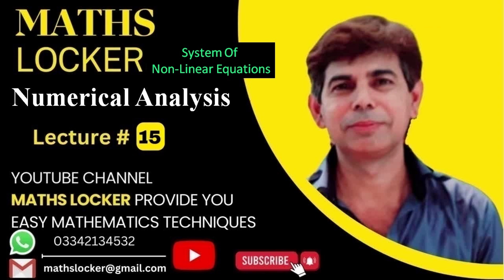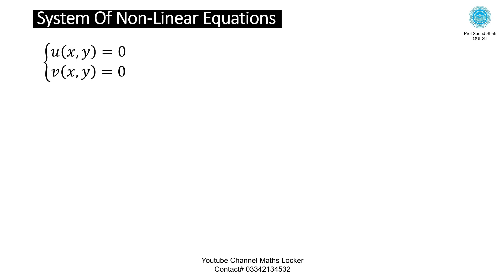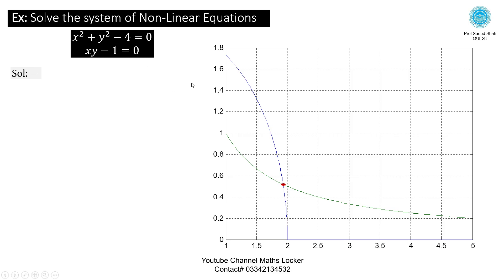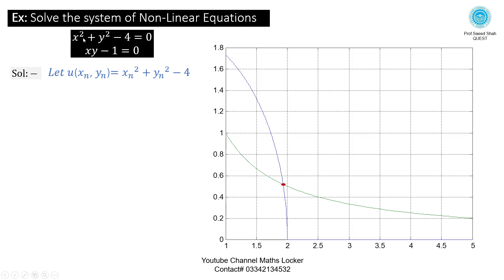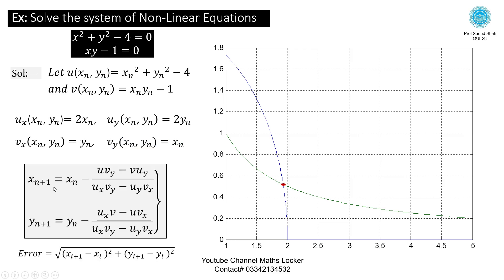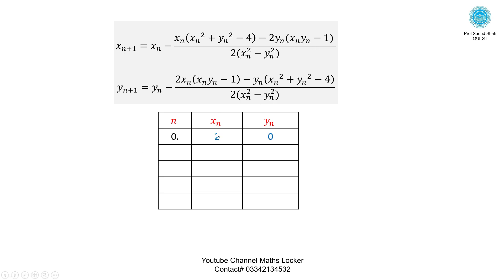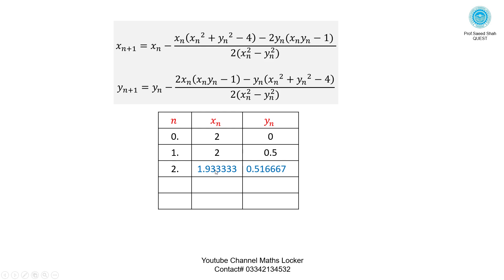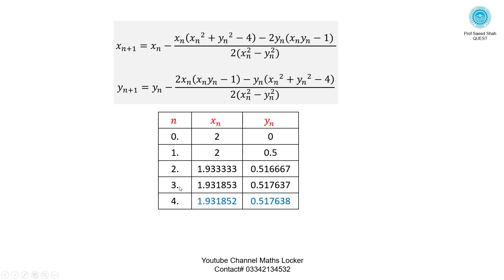Newton Raphson Method | Numerical Analysis | Maths Locker